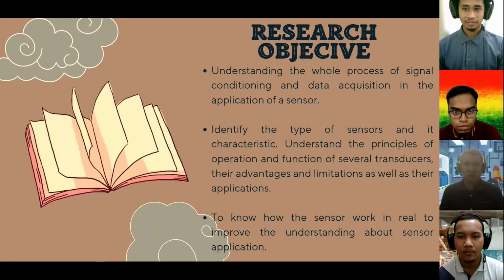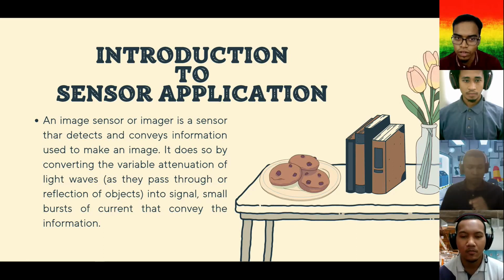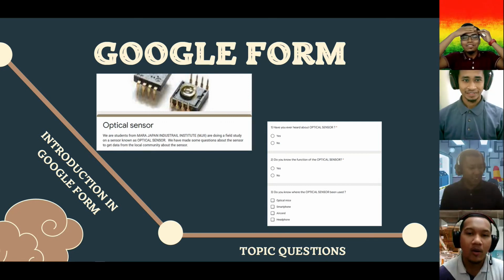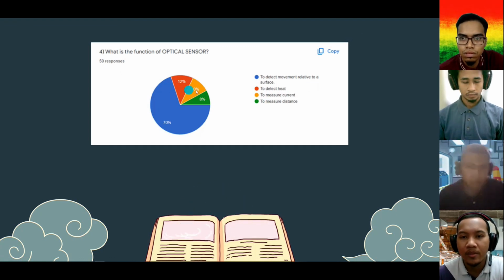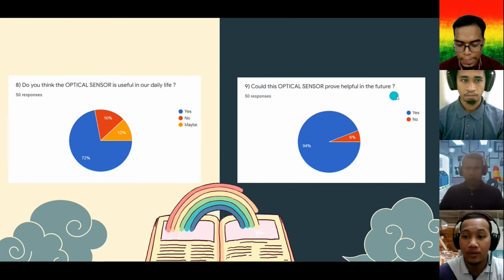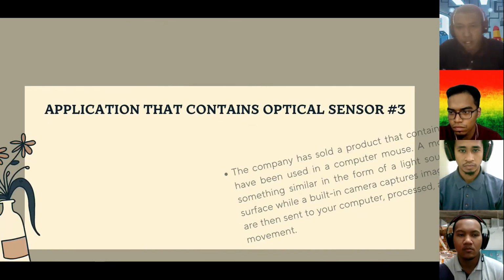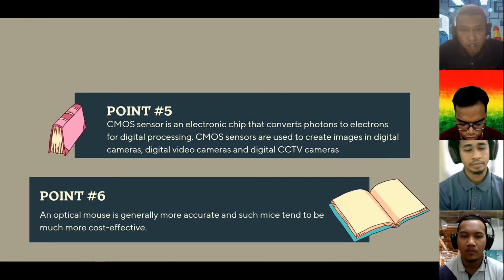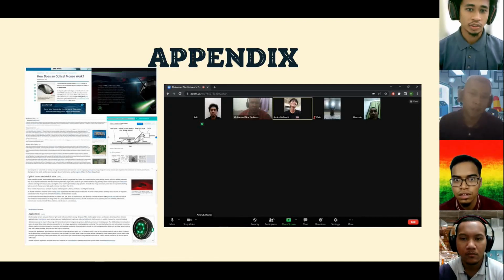FIELD STUDY MI - OPTICAL SENSOR BY MJII STUDENT (UENO)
THIS VIDEO ABOUT FIELD STUDY MI - OPTICAL SENSOR BY MJII STUDENT (UENO)